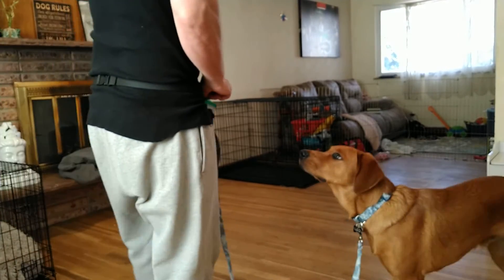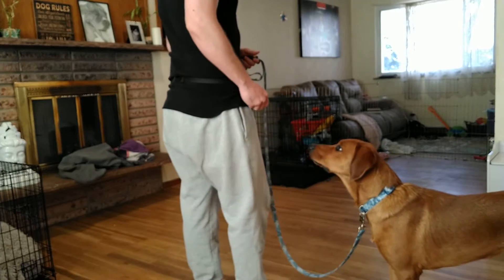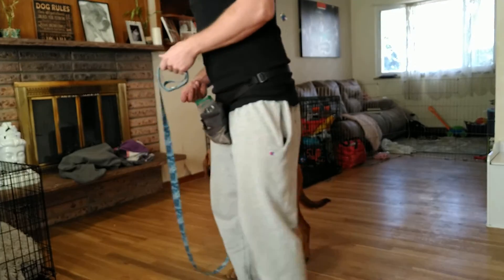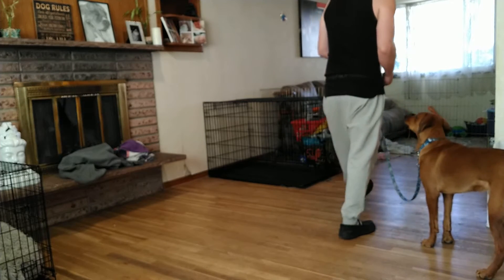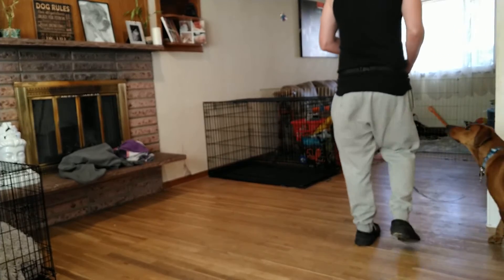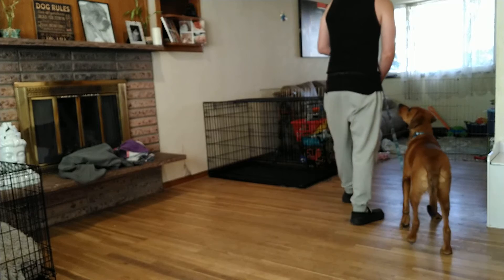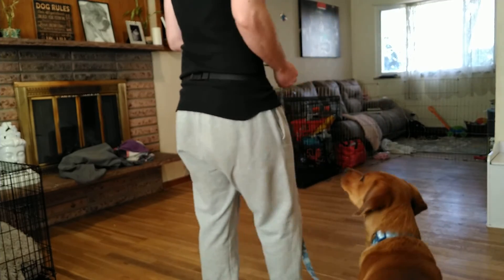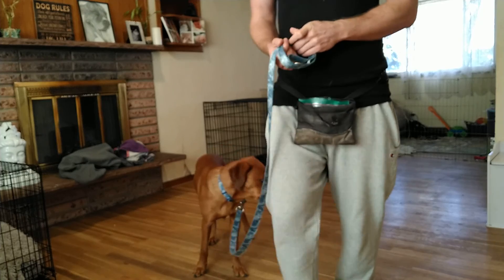Leo loose leash walk